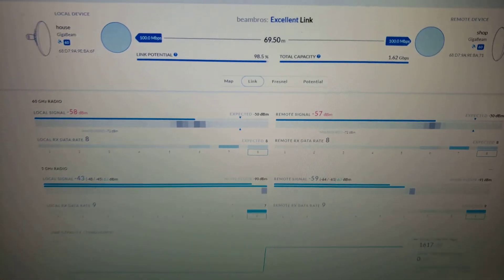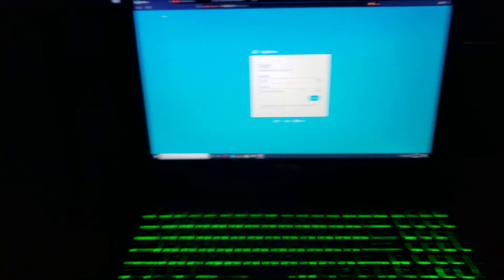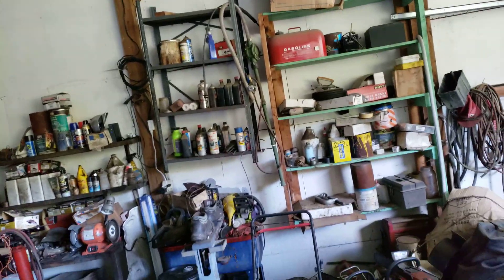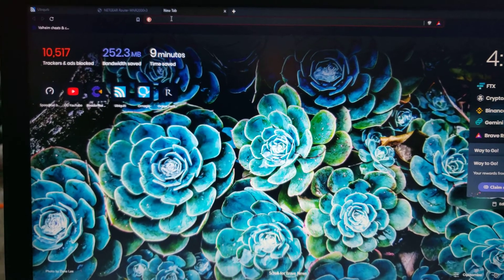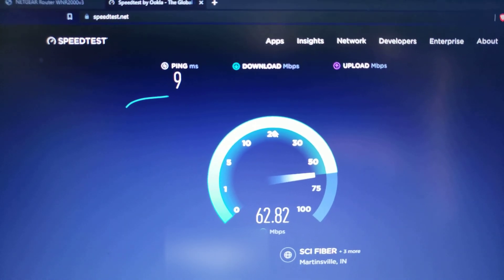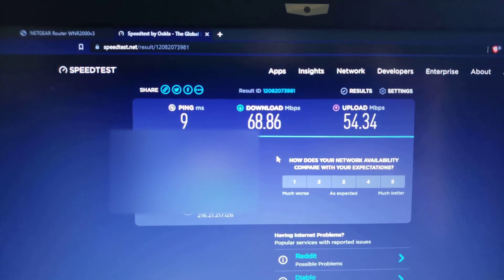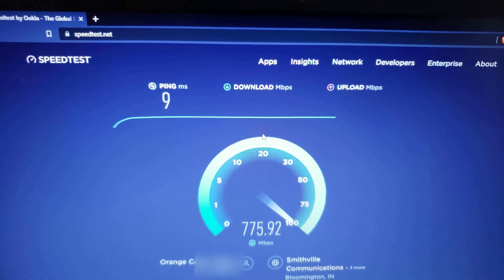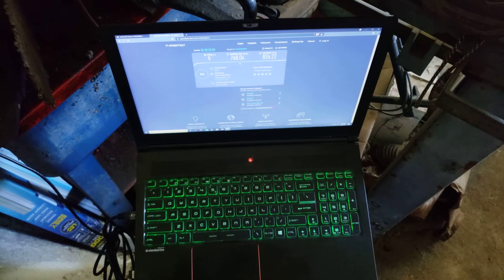Ubiquity Gigabeam 60Ghz completed and speed test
Finally got the cables and wires out of the way in the shop.  Also, performed a speed test on the wireless as well as removing the old router from the equation to see what kind of real world speeds we'd get just with a direct hardwire to the antenna without the old router bottle neck.